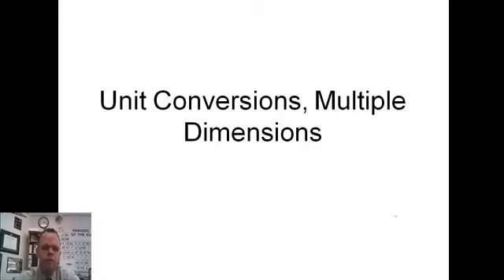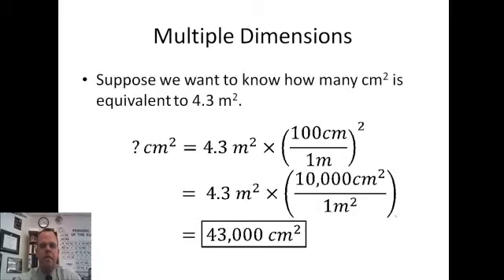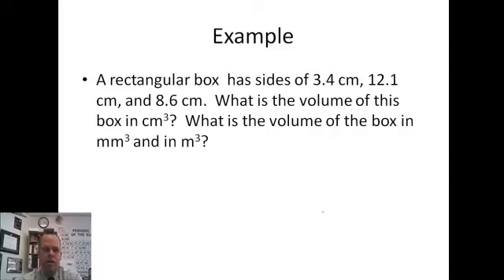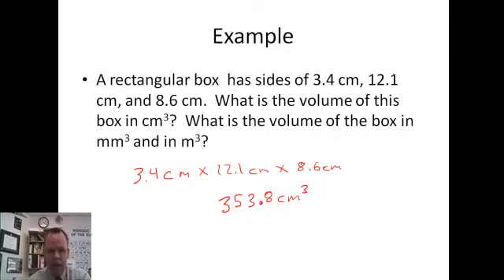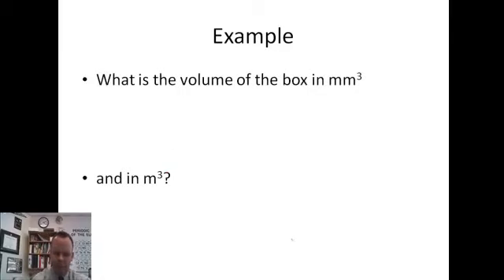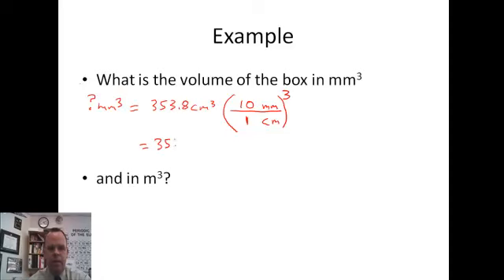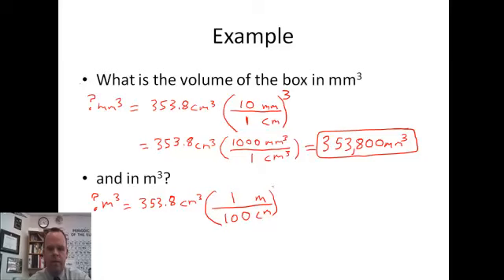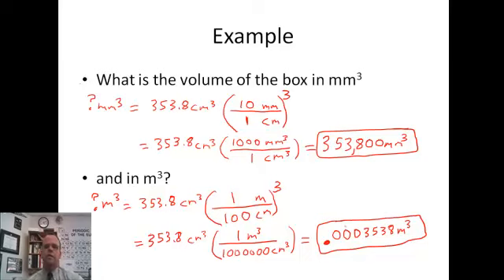Dimensional Analysis with squared and cubed units